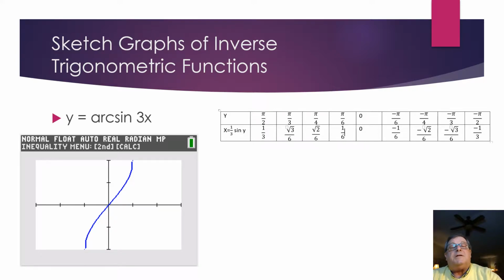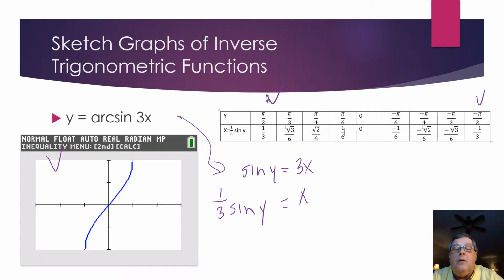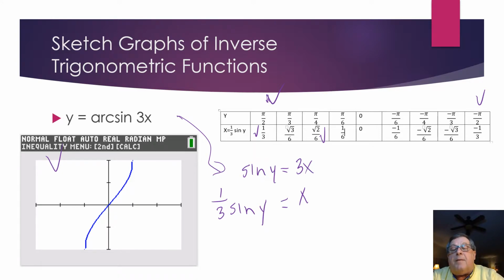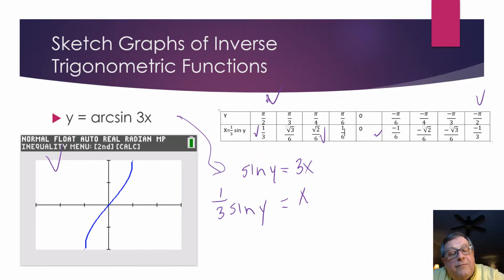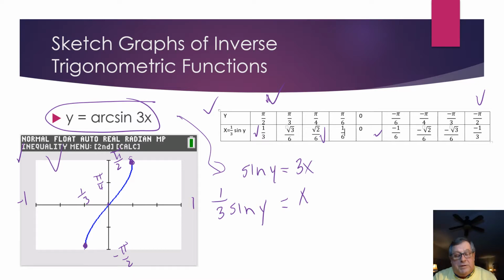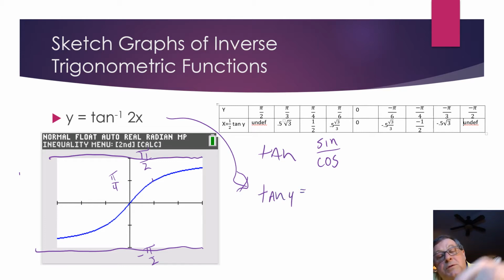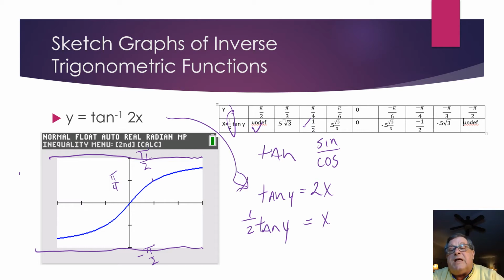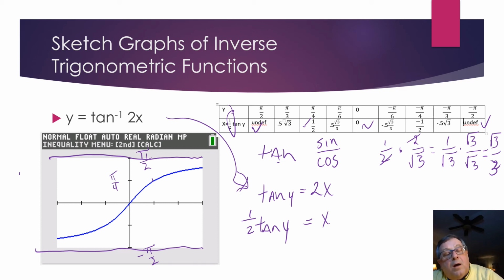Sketch Graphs of Inverse Trigonometric Functions